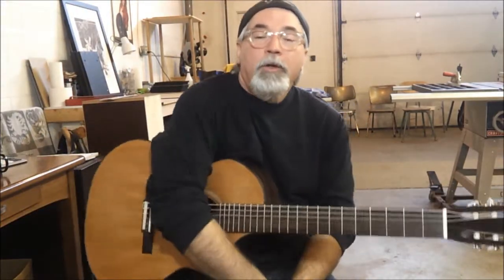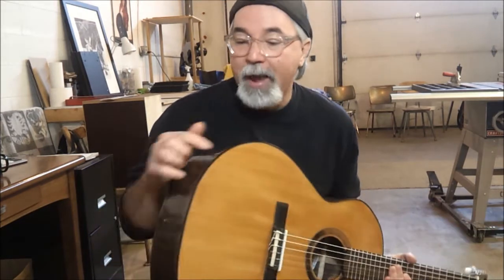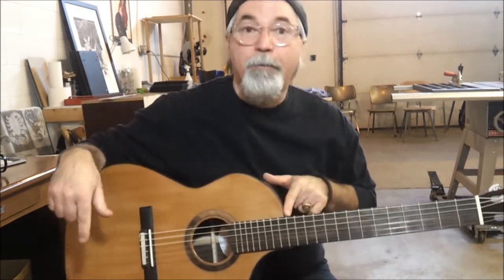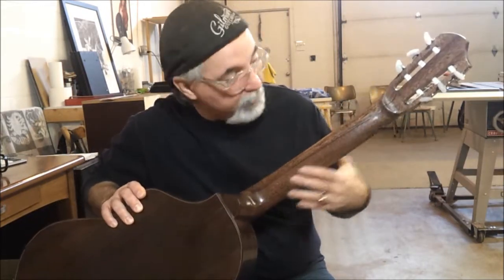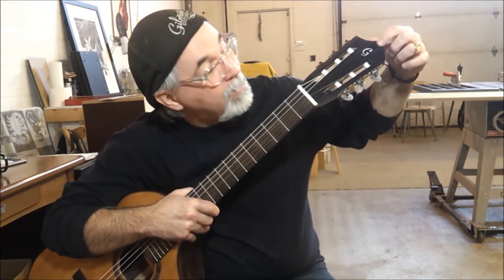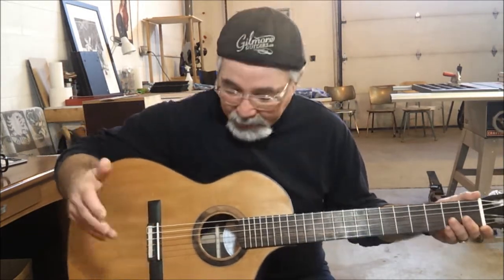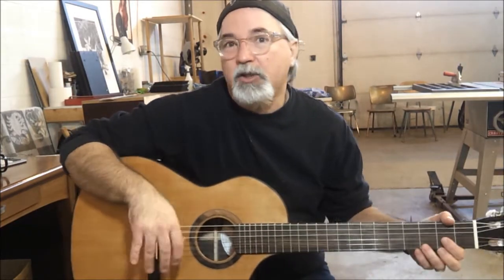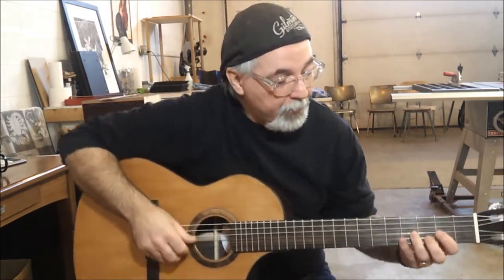Gilmore Guitars new guitar demo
Classical Guitar demo